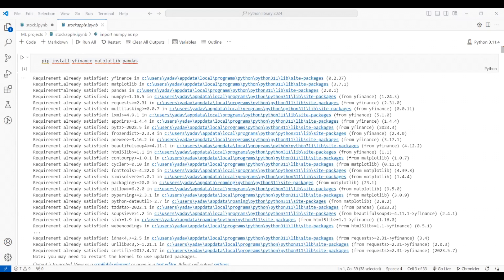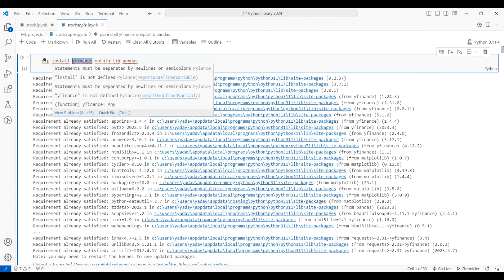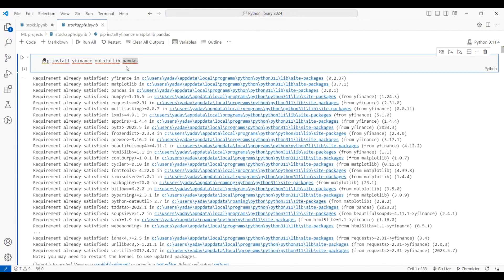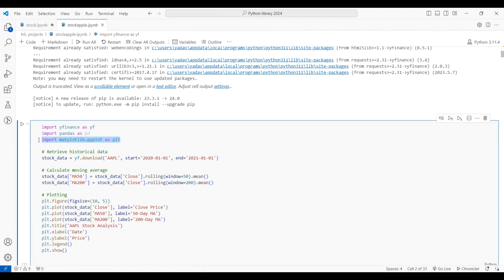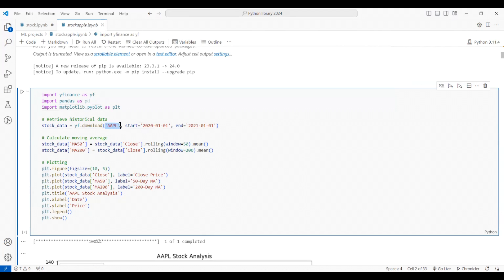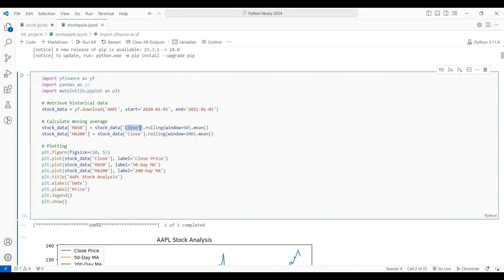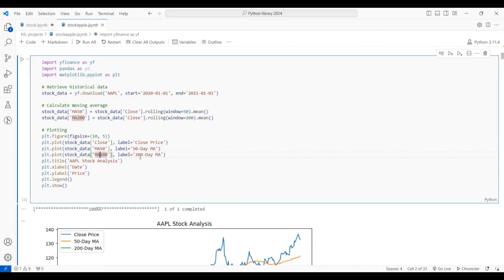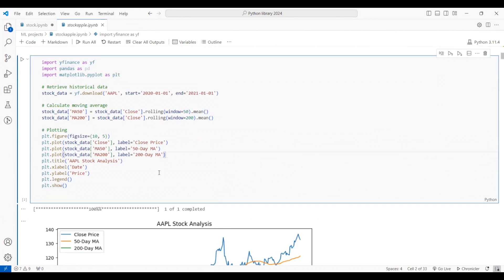Stock market project in python with source code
What is yfinance? Learn how to effortlessly download historical and real-time stock data.

The power of Python for stock analysis with the yfinance library!  This video is your one-stop guide to getting started.

Code Backup Repository on github, Comment to get the link.

Here's comes an important question for all of us that Is Python course for beginners in 2024 worth learning or not?
This is a big question in 2024 who wants to pursue their career as an Data Scientist or website developer or game developer.
Don't worry guys we serve the best information to our users. We aim to bring the right knowledge to our viewers and learners.

Follow us at  @GrowwithAkanshayadav  for website development.

For Money Making strategies you can follow us at  @thelearningskills1233

For learning Guitar you can follow  @Mekinamguitarist

Comment "Learningpython from (Your country)" if you read this 😉😉
yfinance,python,stock analysis,financial data,data investment,finance with python,stock market analysis,libray python yfinane